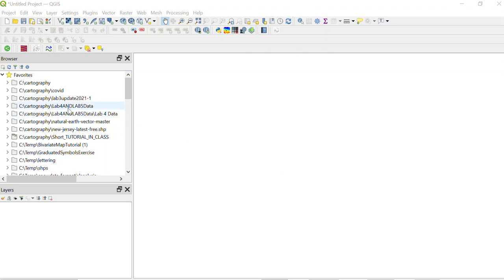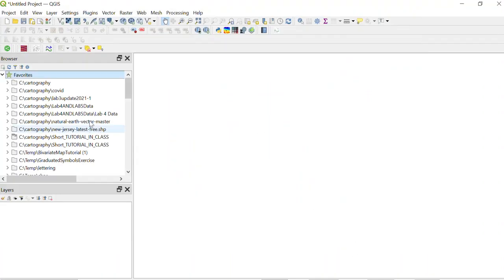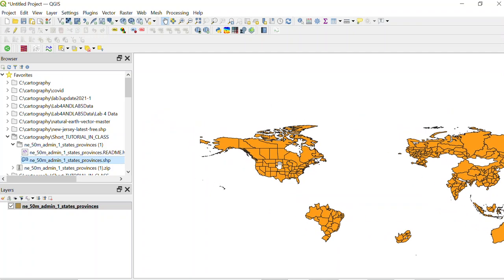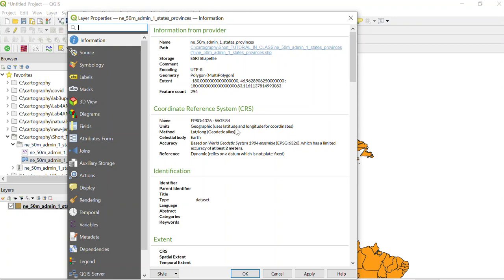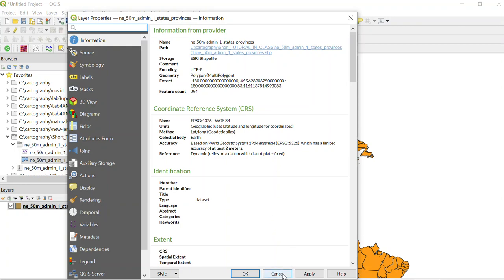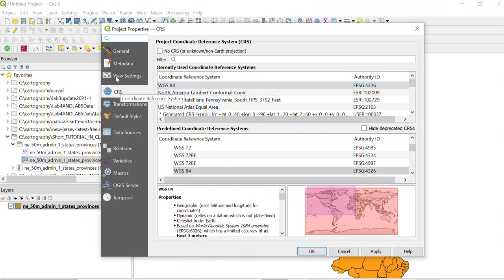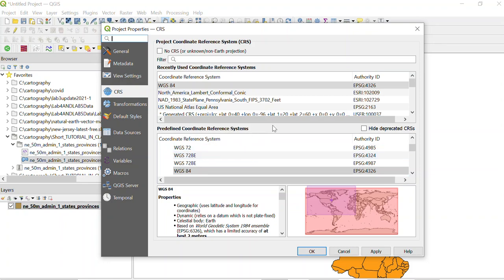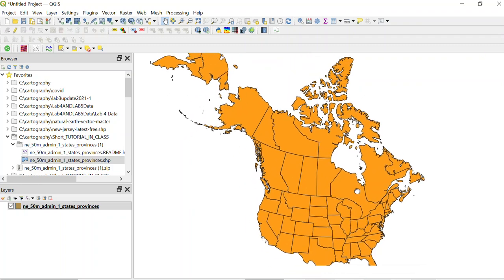QGIS Projections (Project Projections)